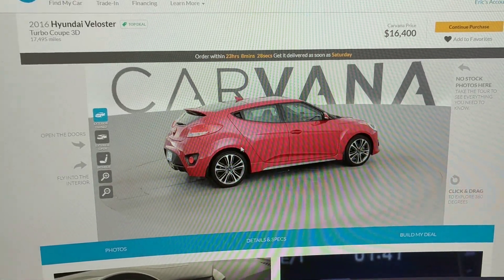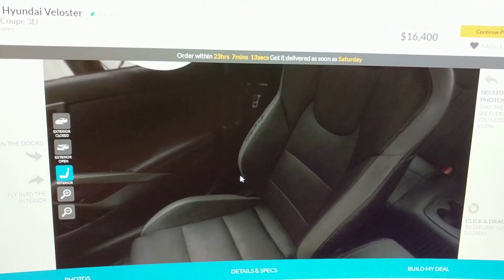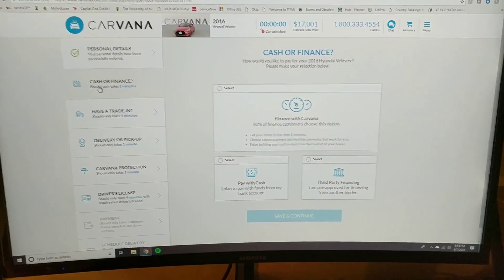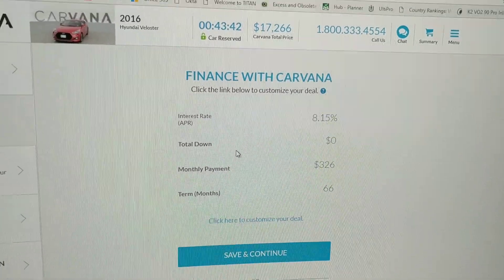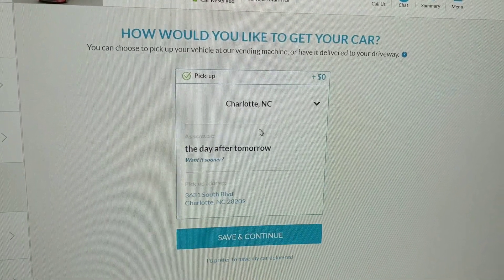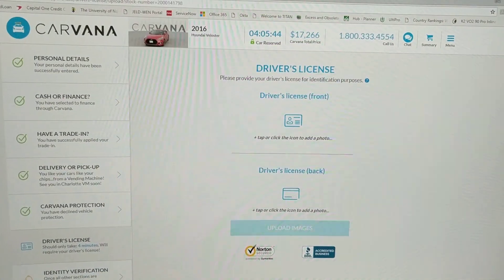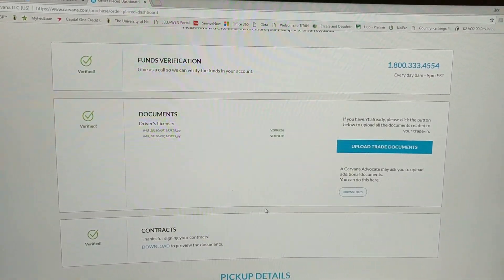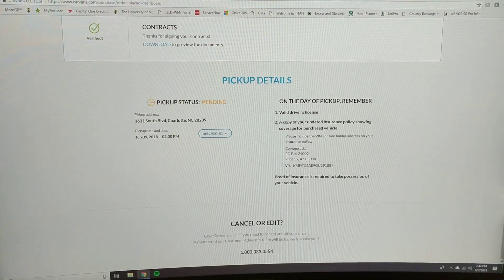Carvana Experience - Purchasing, My Car is READY!!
Viewing and buying my new car through Carvana - almost time for pickup!!